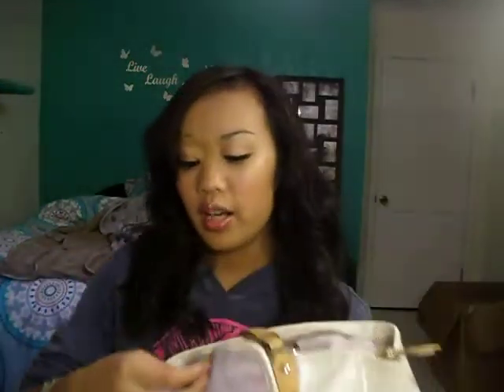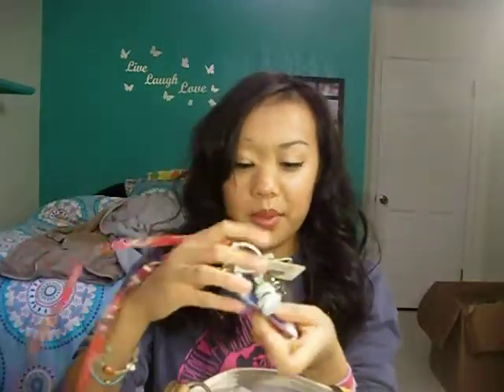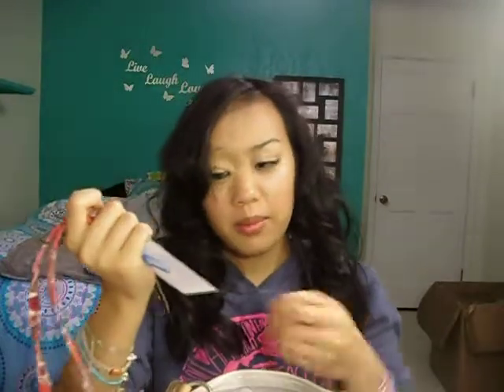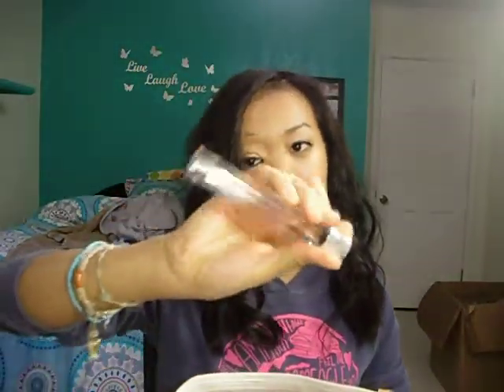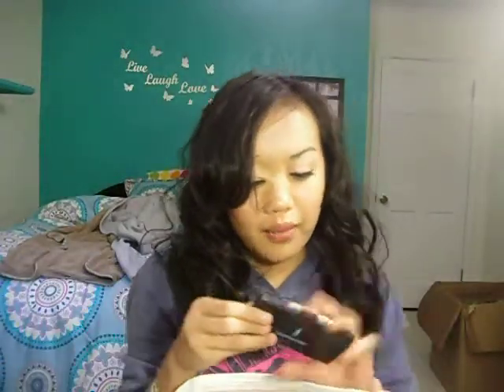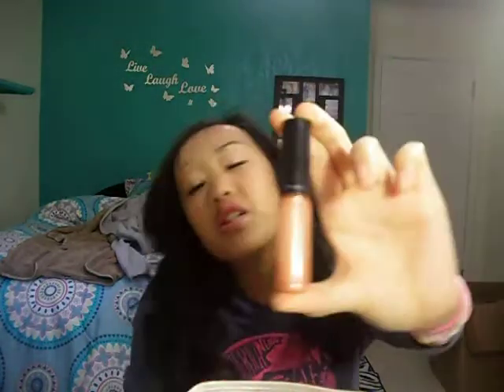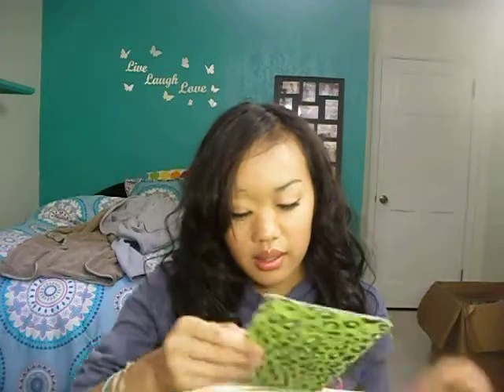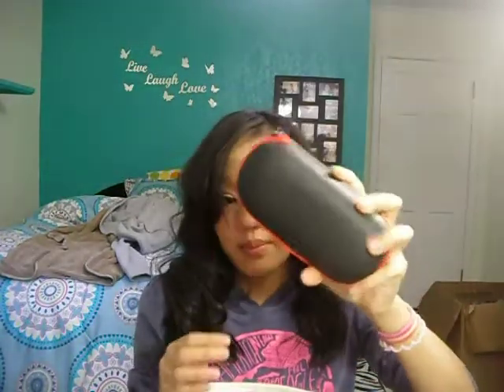Whats in my purse